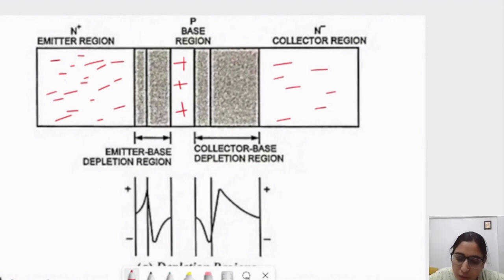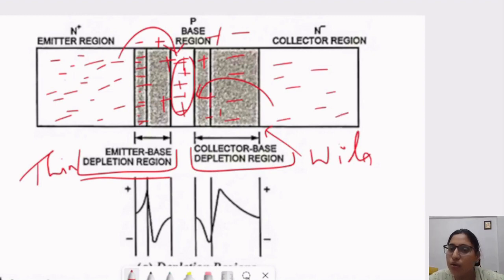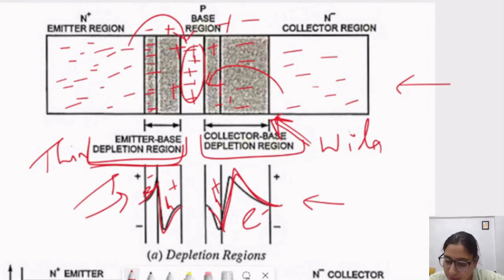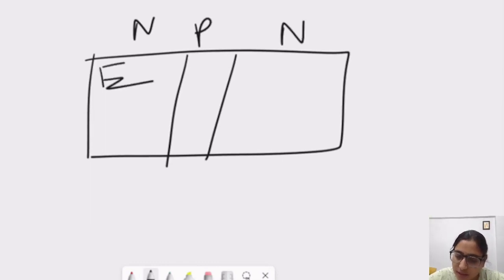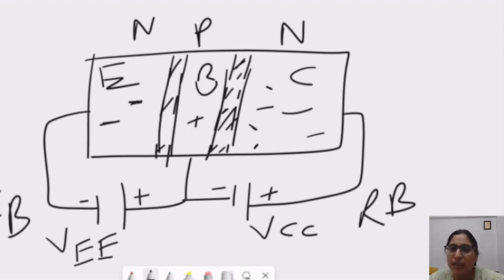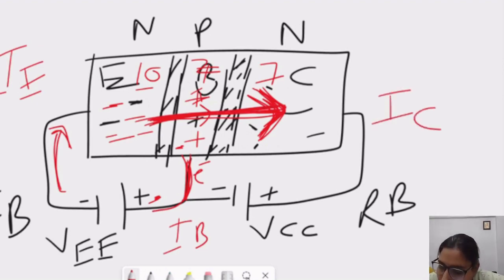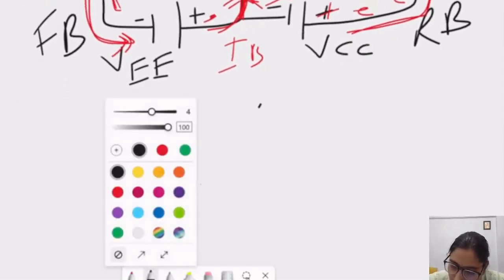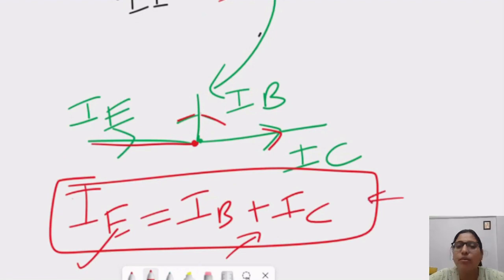Operation of NPN Transistor